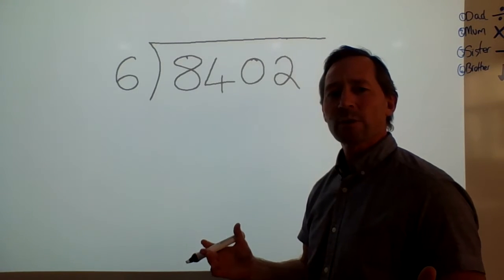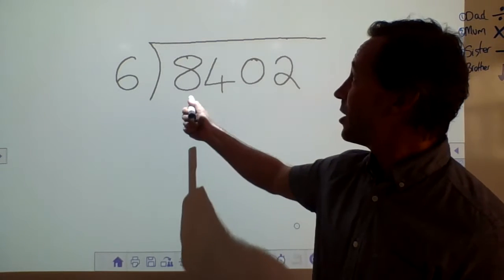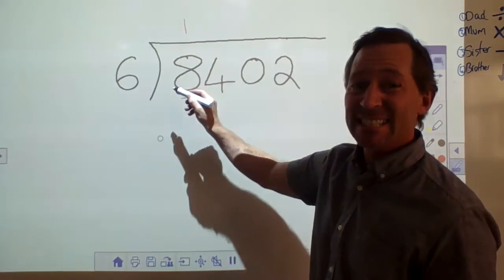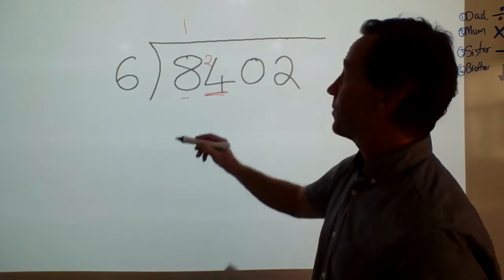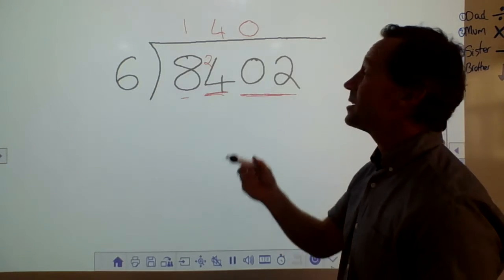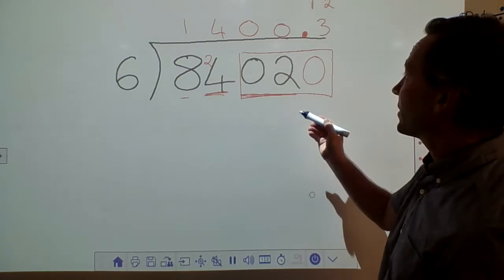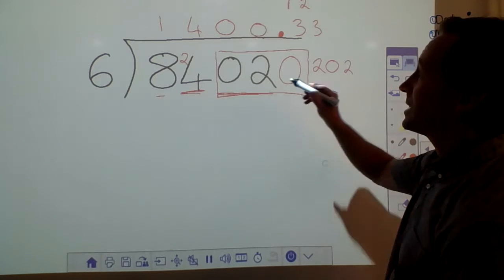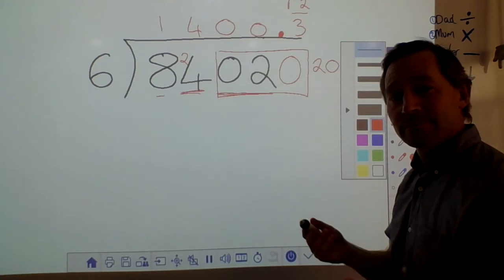Short Division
Short division with a remainder or decimal point.